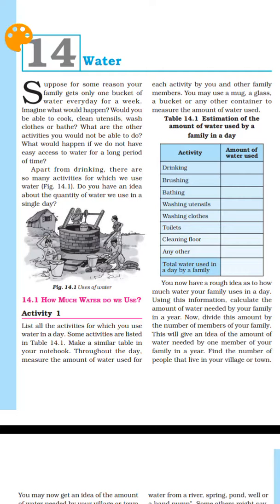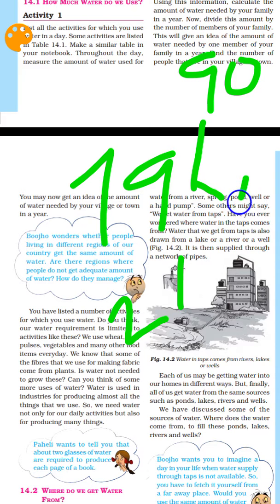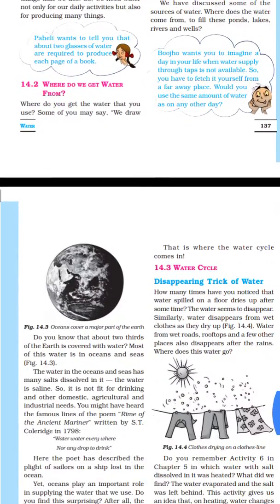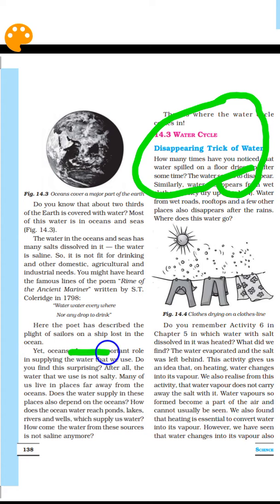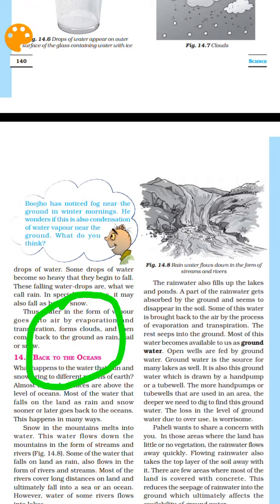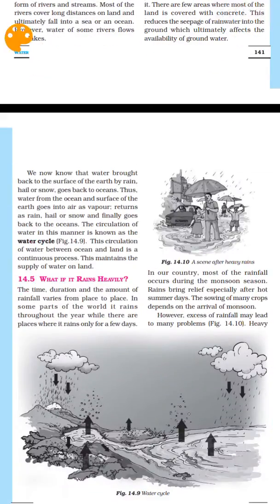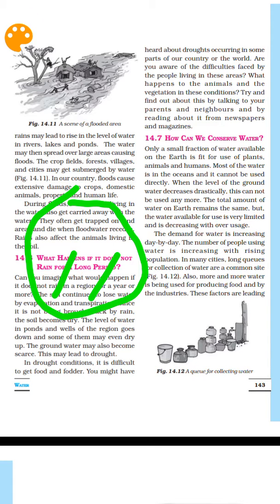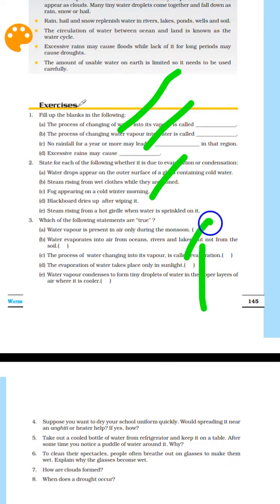TELUGU NCERT SCIENCE CLASS 6 (CHAPTER-14)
Ncert in TELUGU science class 6-chapter 14